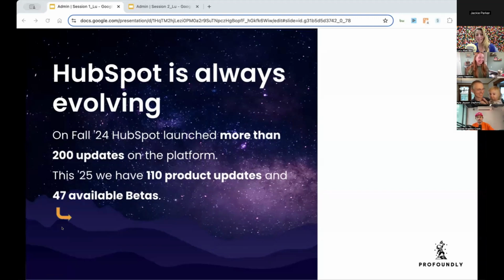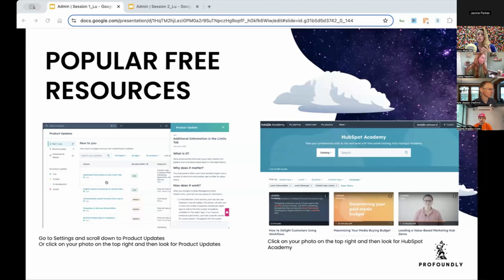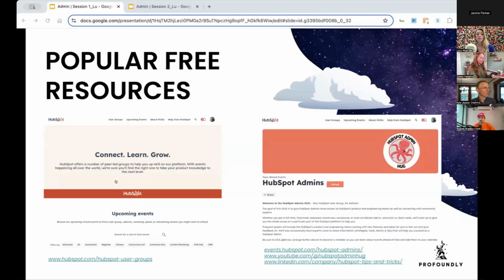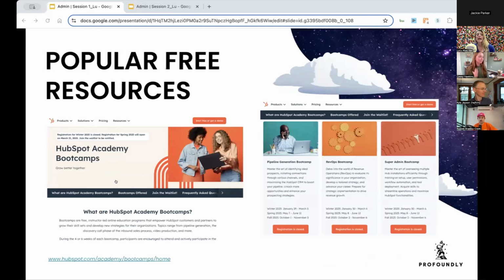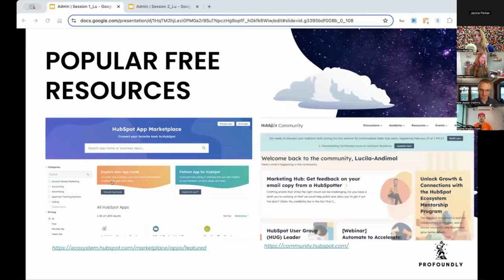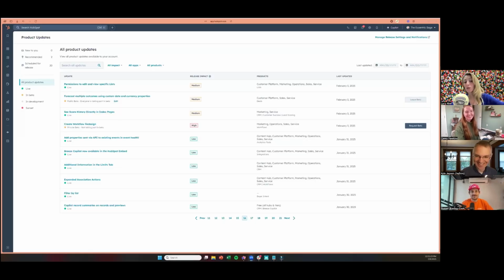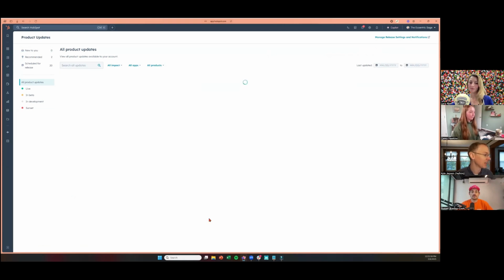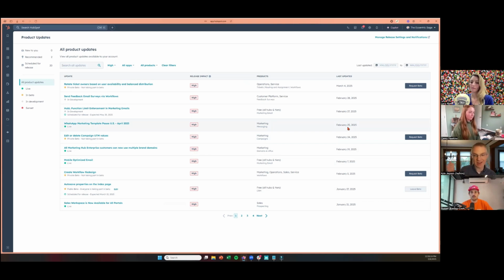Profoundly Kickoff 2025 - Admin Track - Keeping Up to Date with HubSpot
This is an open chat between industry professionals who excel in advanced knowledge and who are open to sharing how they keep up to date, what they read, who they follow or talk to in order to keep up to date with HubSpot and to be prepared for the challenges of the day to day.